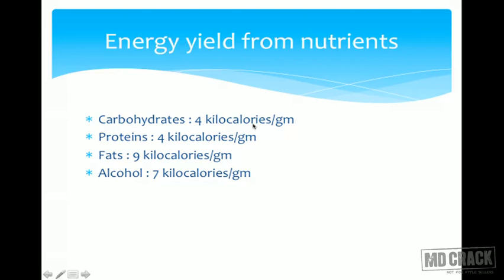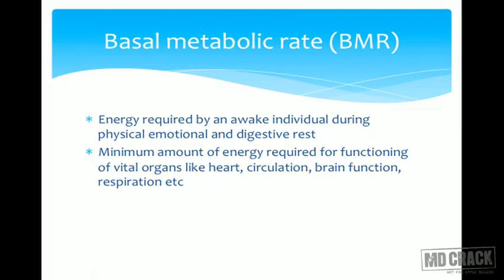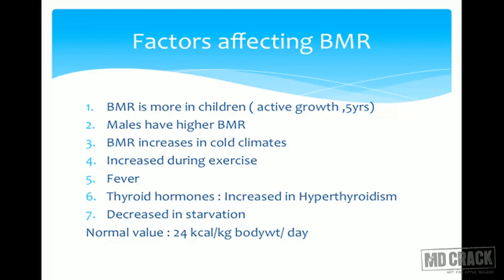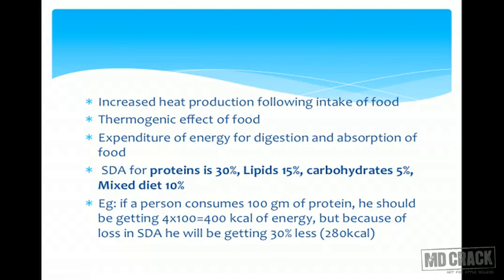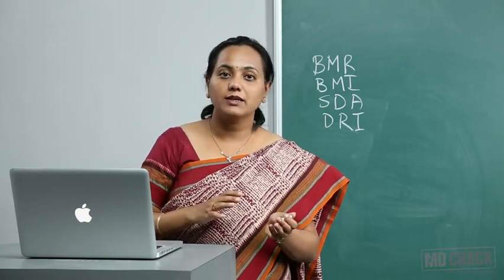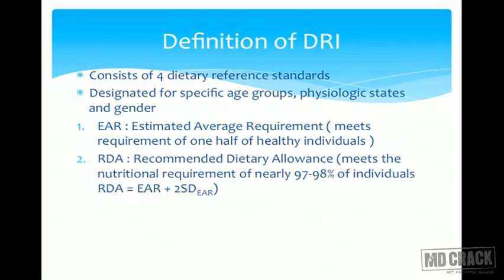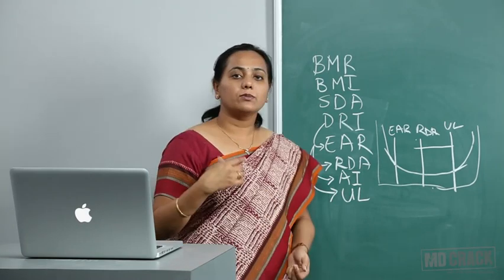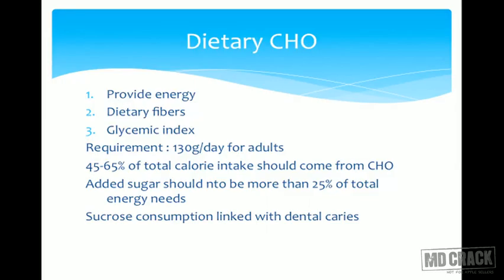Nutrition and Energy metabolism Part 01